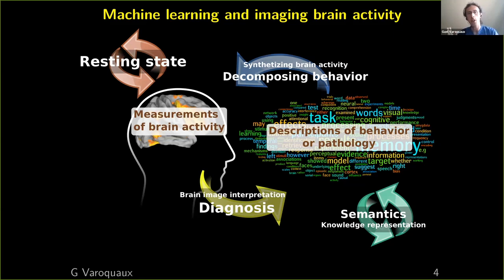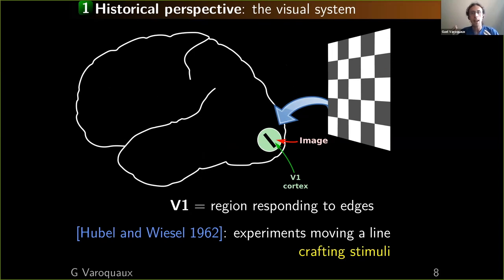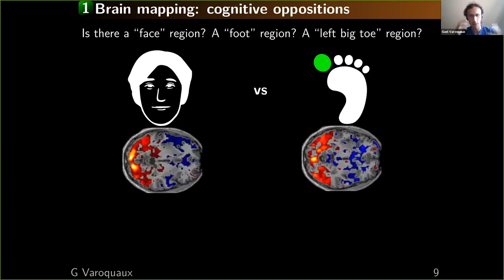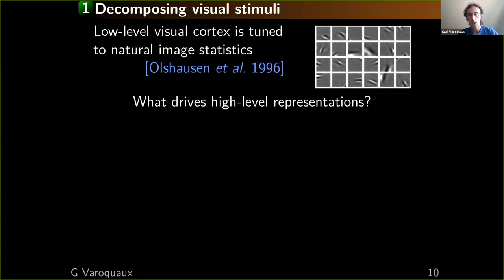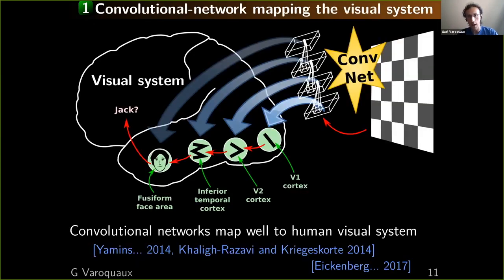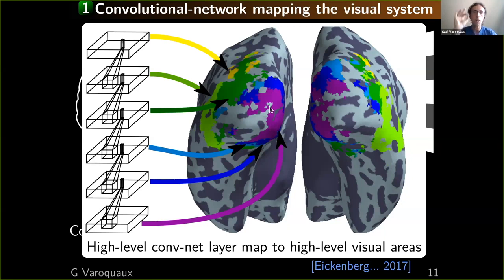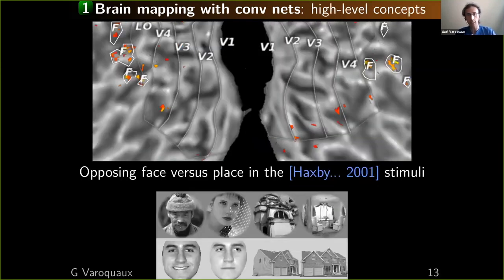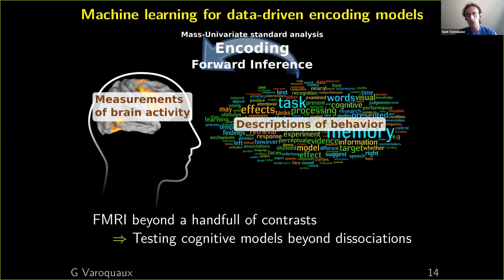Encoding approach to Machine Learning for fMRI - Gael Varoquaux creator of Scikit Learn